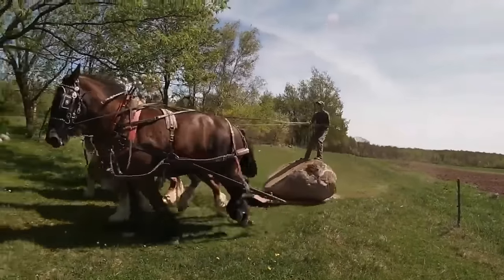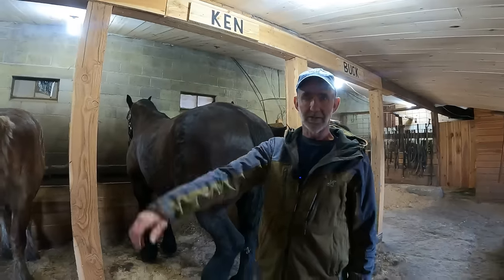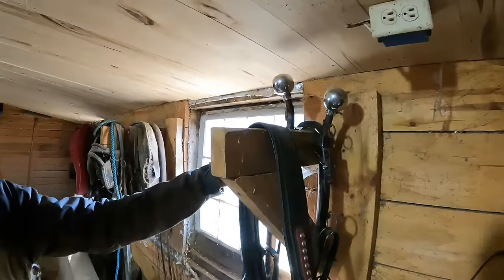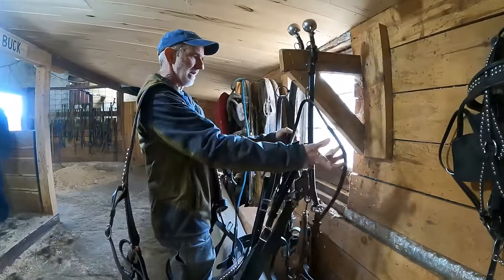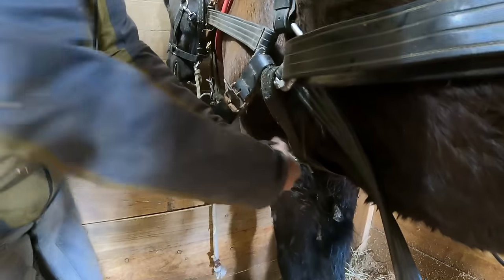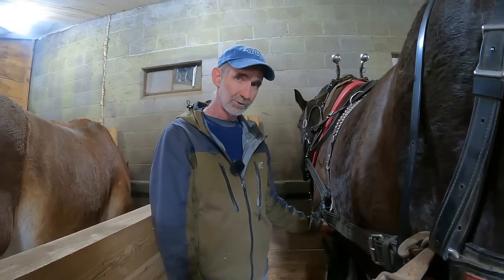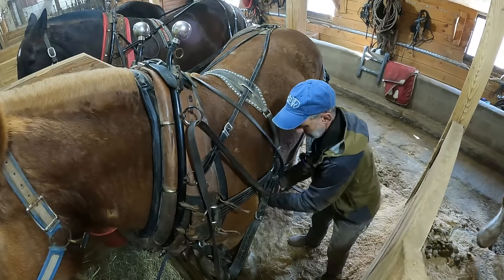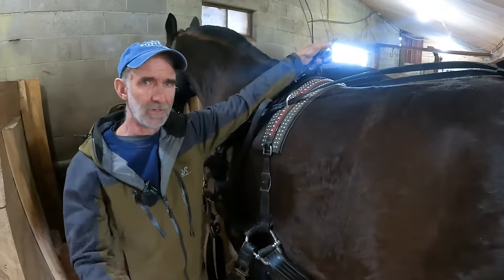HORSE BASICS #4: How to Harness a Horse!!!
On today's episode of HORSE BASICS, Jim is teaching how to harness a horse! With the help of Ken and Bill, Jim is going through each step of how he harnesses his draft horses. Jim's harnesses are all D-Ring harnesses. After he harnesses the horses, he shows how to unharness a horse!

Do YOU have your own YouTube Channel?? We wanted to share about something that has helped us with our channel! We started using TUBEBUDDY and since we did, our channel has grown exponentially!! It helps you find keywords for you video title and descriptions so that YouTube will promote your videos more, and it gives lots of tips on how to help your videos with the YouTube algorithm. If you are interested in signing up, here is the link to join